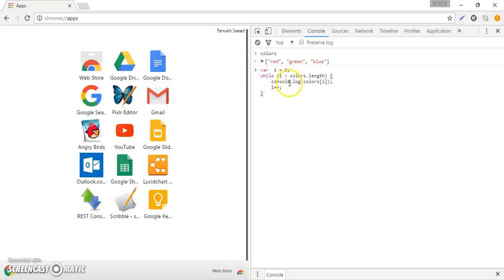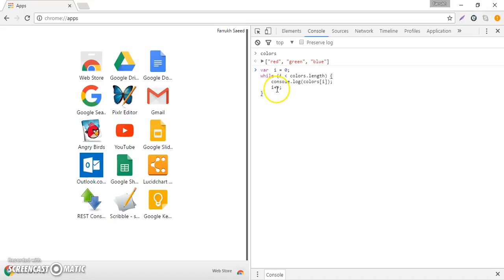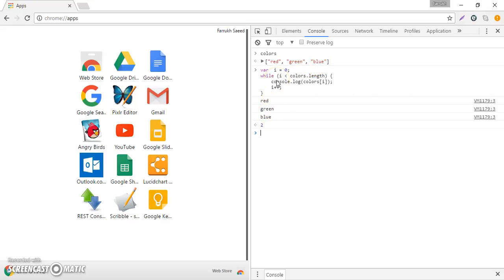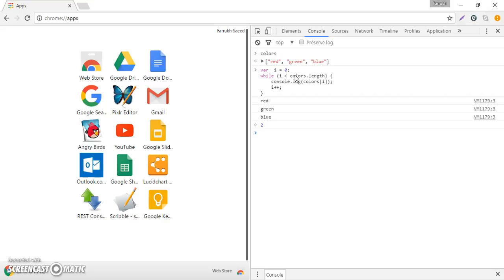38. Javascript - How to iterate through a code block using WHILE loop